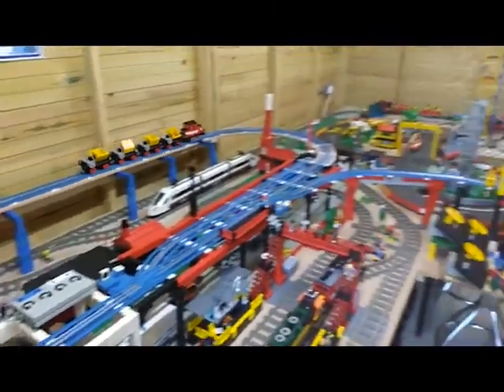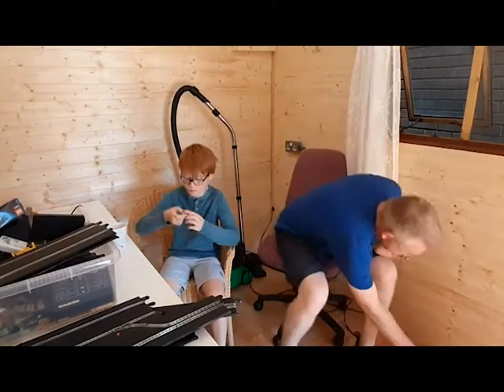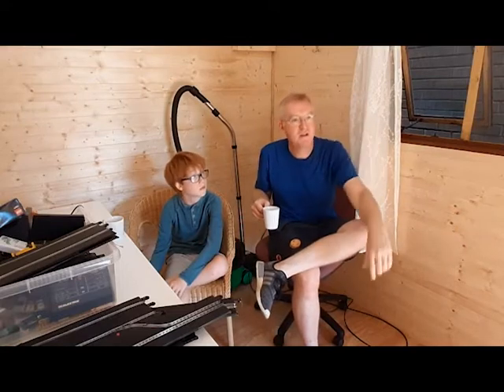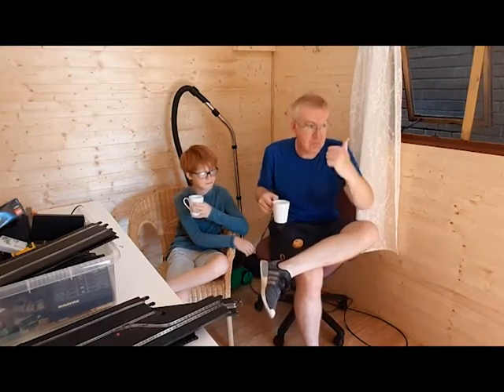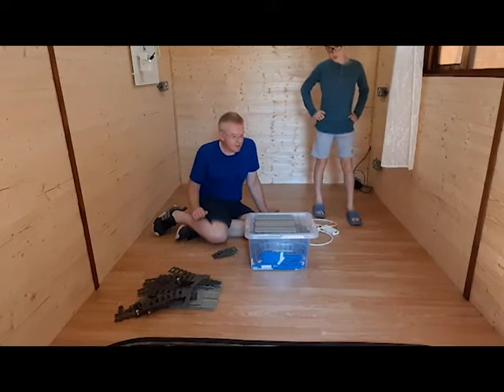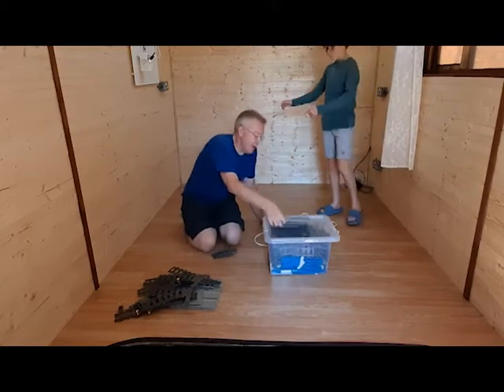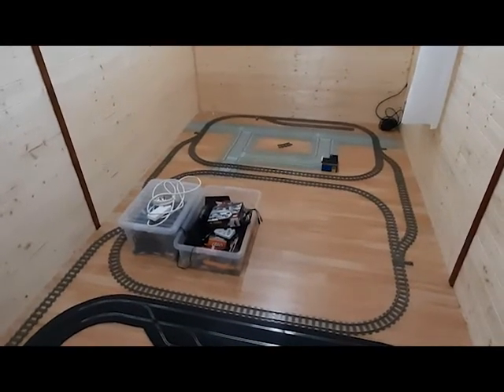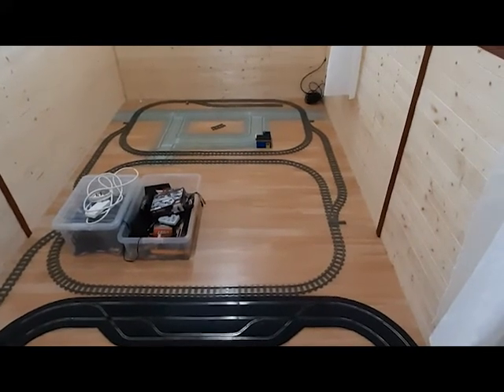Rebuilding the Lego Shed - Part 1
First part of rebuilding the Lego and Scalextric layout in our shed.

Music is: Look Both Ways by Nathan Moore from the YouTube Library.